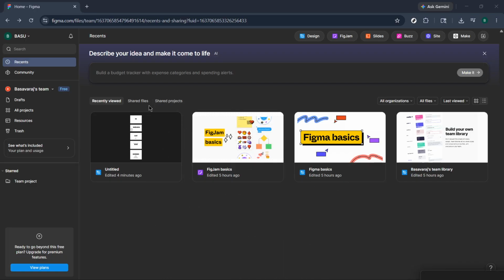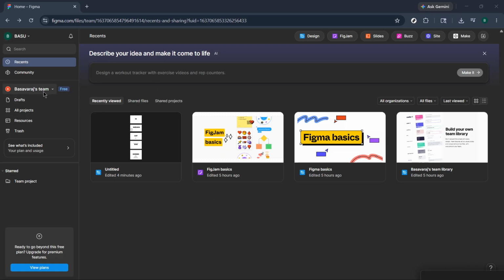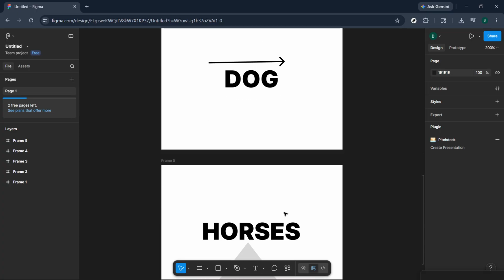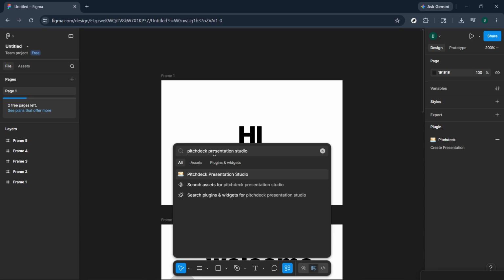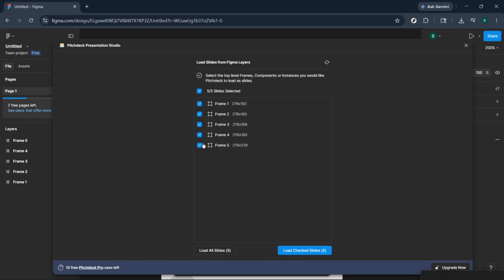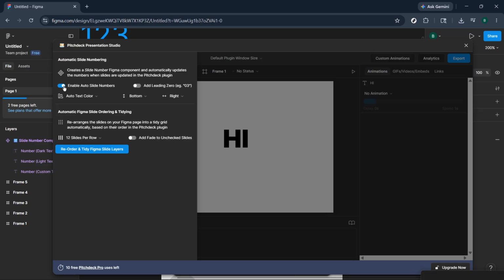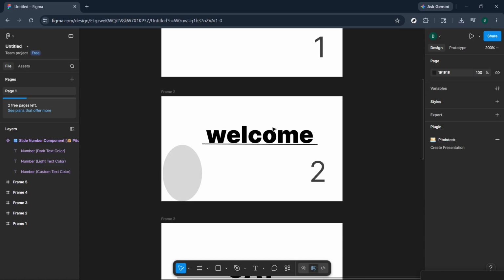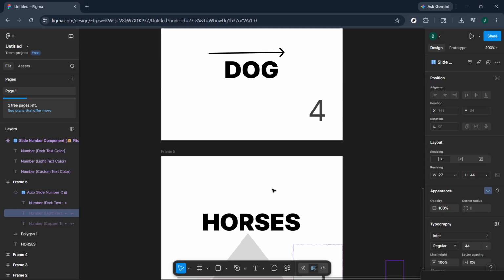How to Create Page Numbers in Figma (Step By Step) (2026 Guide)